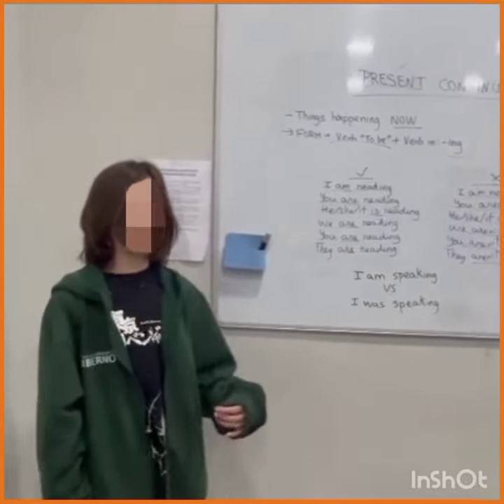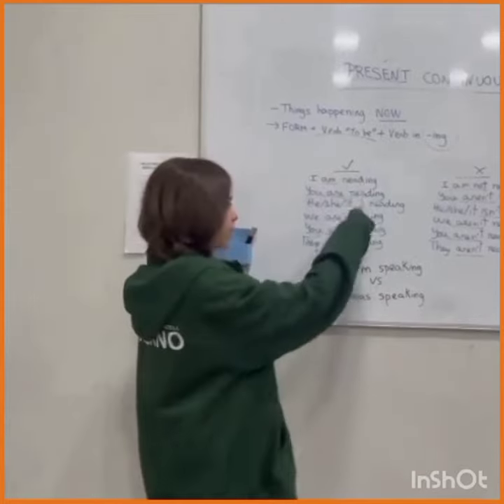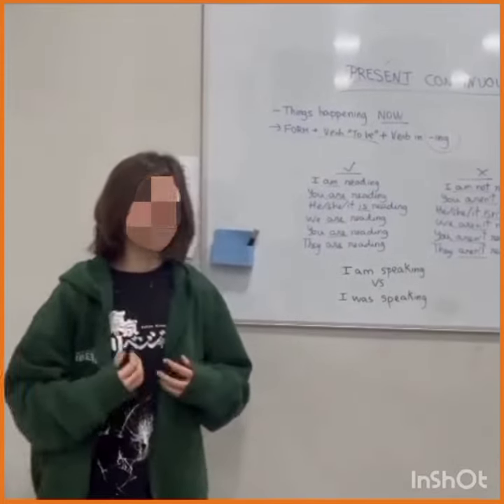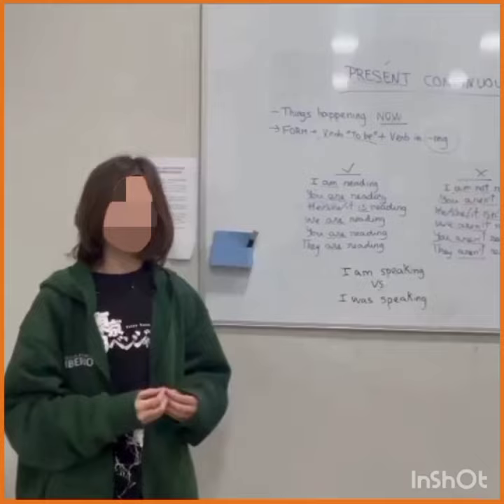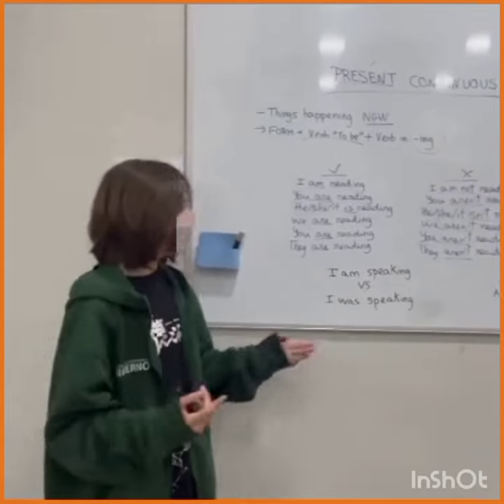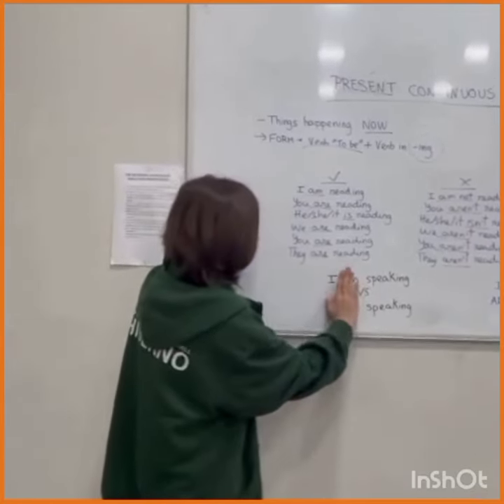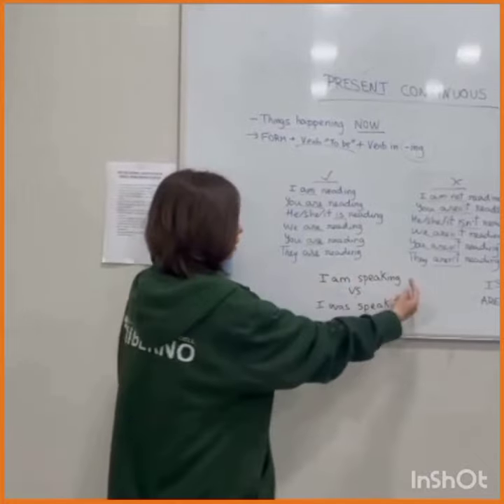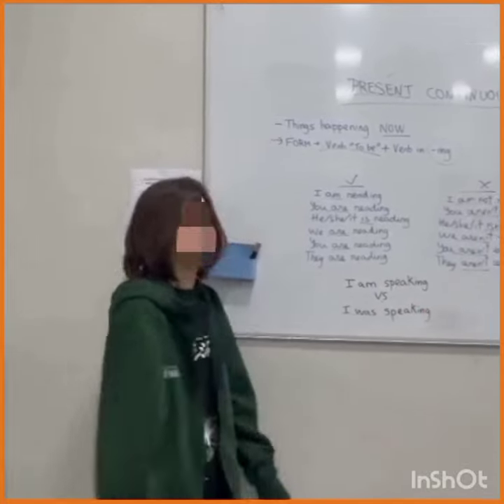5 de abril de 2024